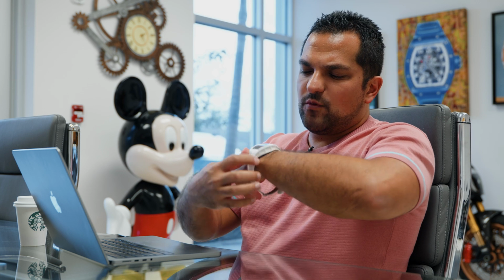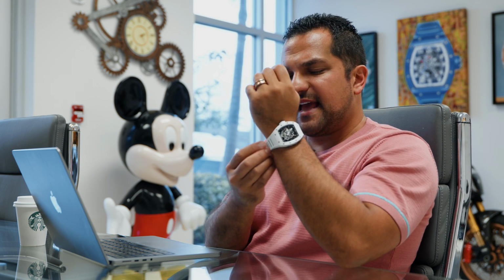Avoid These THREE LUXURY WATCH SCAMS In 2022!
Here are the three most common schemes that scammers are running against unsuspecting watch buyers and sellers in 2022. Be careful out there!

See 250+ examples of what WTA members are wearing, trading, and earning